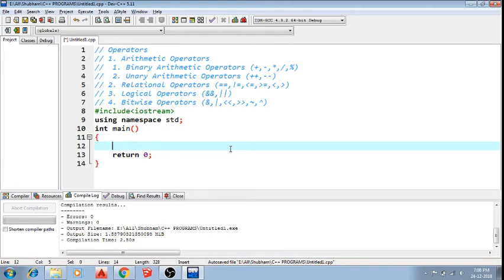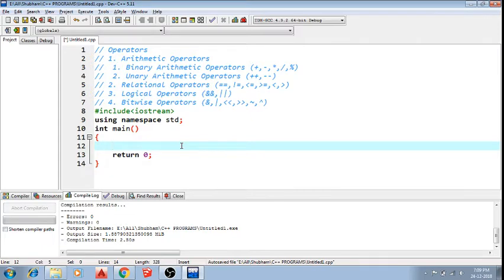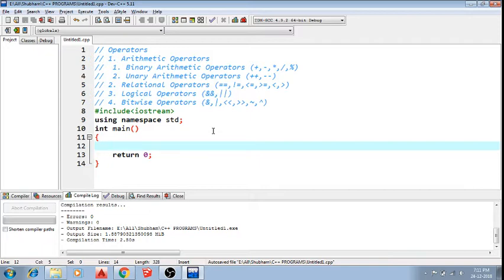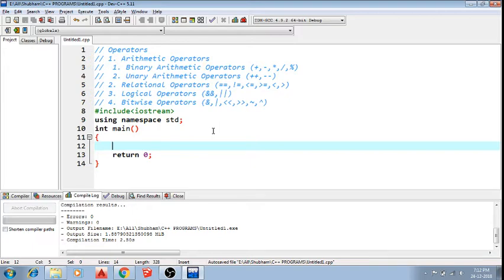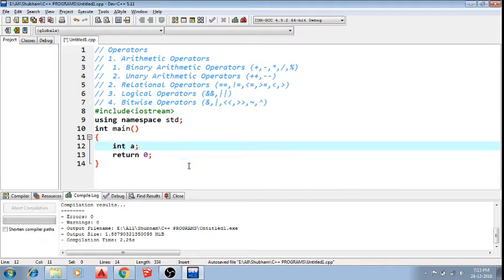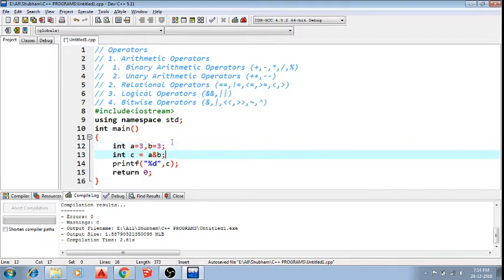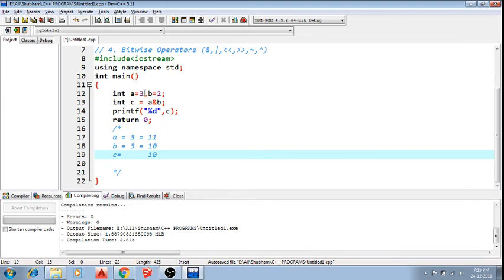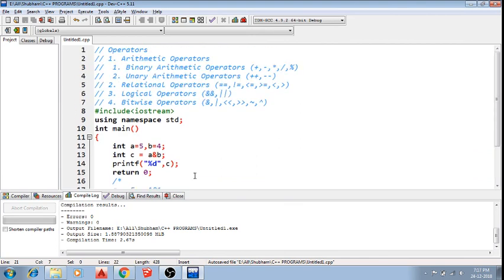Operators Part 4 || Bitwise AND Operator || C++ Expert